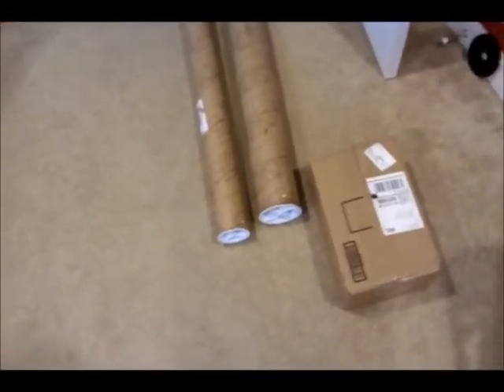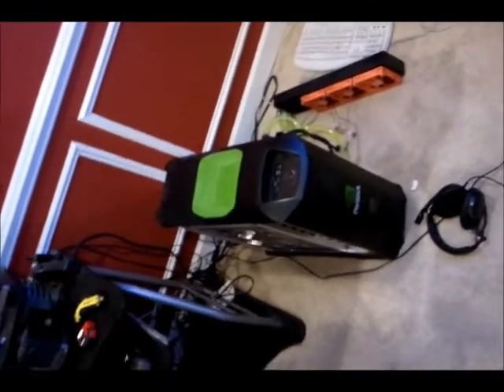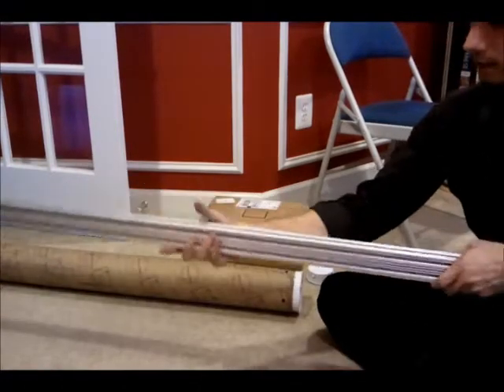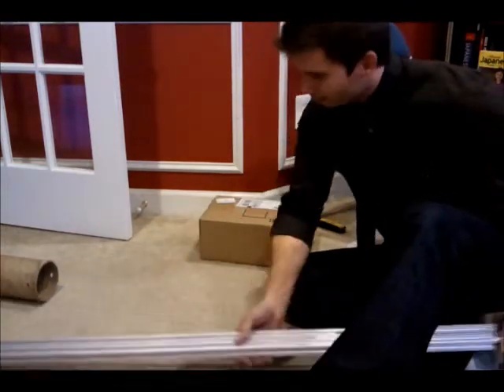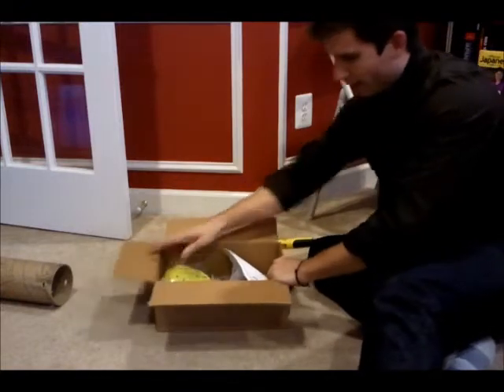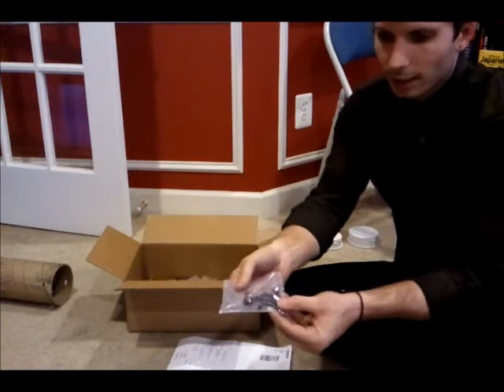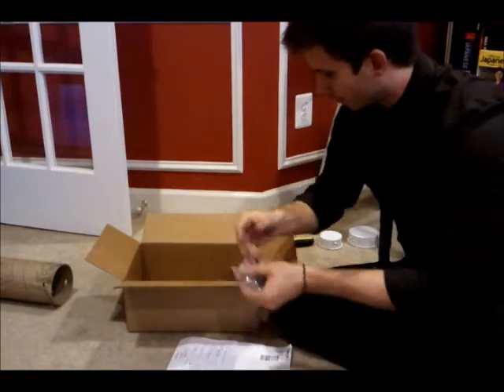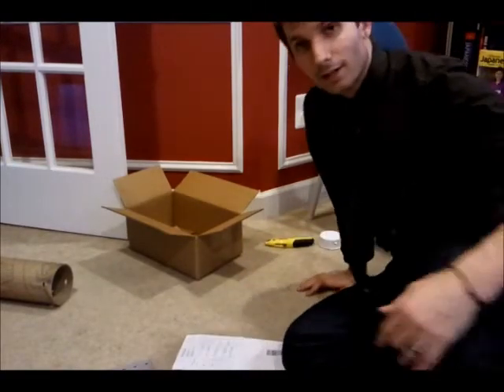Mineral Oil Computer -- UnBoxing Internal and External Frame Material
The extruded aluminum, joinoing plates, brackets, bolts, and other miscellany for the internal and external frames of the mineral oil computer.